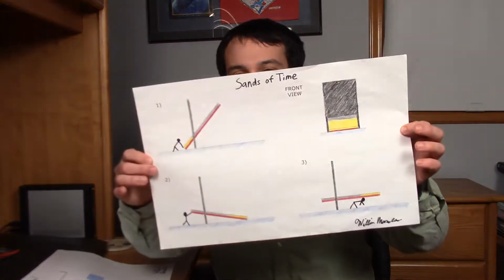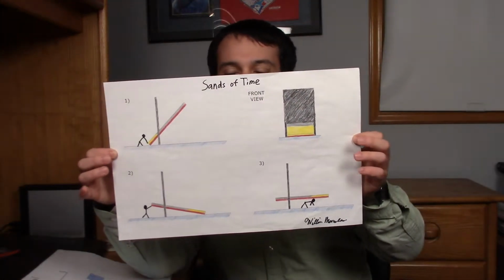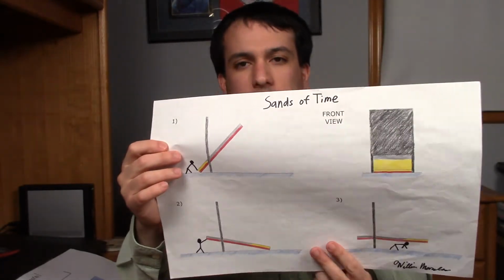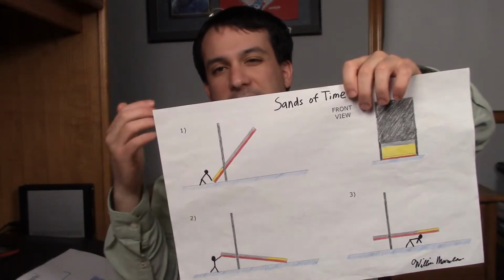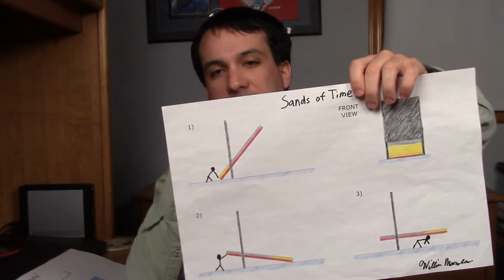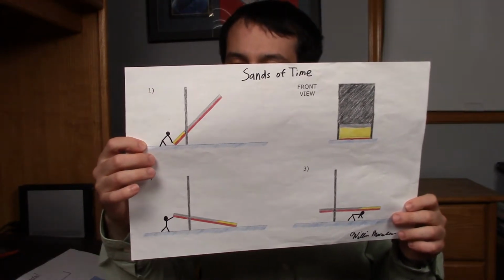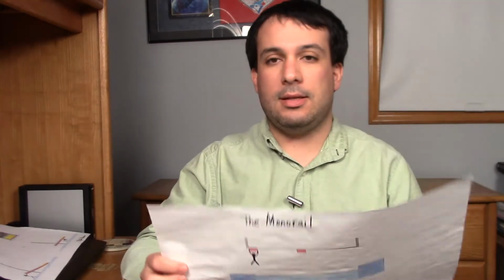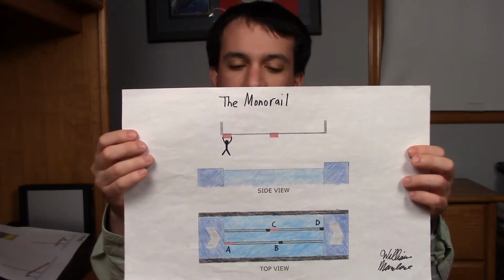My Entry For The American Ninja Warrior Obstacle Design Challenge!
For the second year, ANW and SB Nation held the American Ninja Warrior Obstacle Design Challenge; a contest where viewers submit their own designs for possible obstacles to be used on season 10 of the show! The obstacles for season 9 were overall really good so for this year, I decided to throw my hat into the ring by submitting two obstacle designs. Will the ANW crew be interested in either the Monorail or the Sands of Time? We'll have to wait and see.